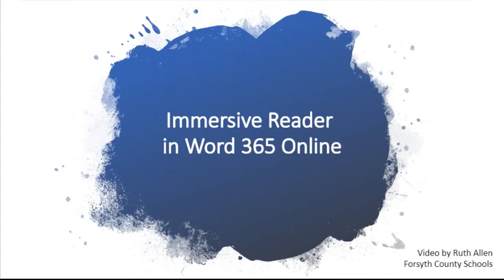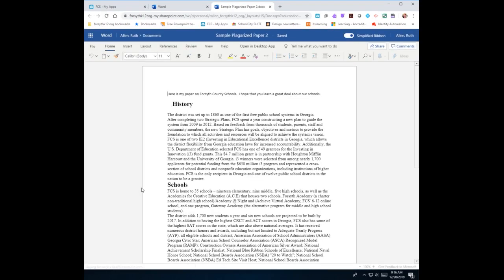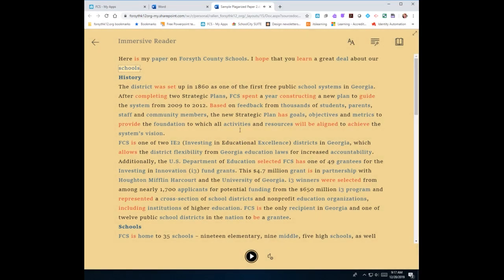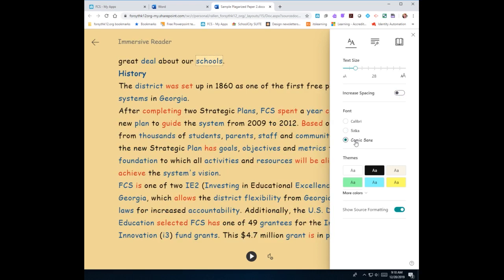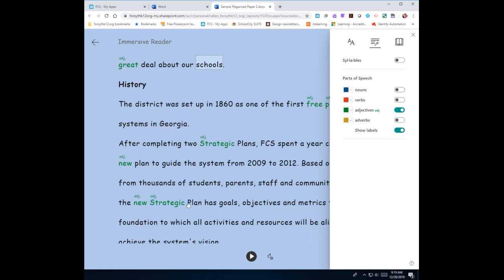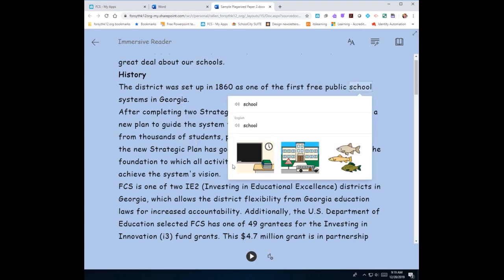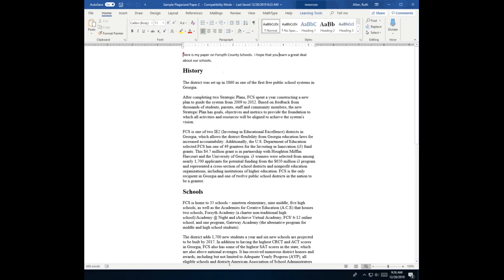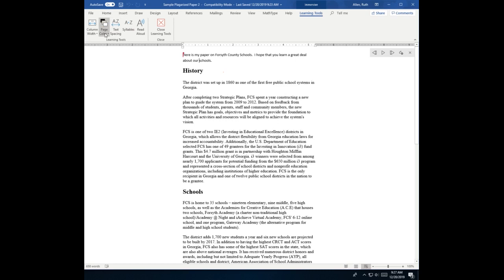Immersive Reader in Word 365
This video highlights the tools in the Immersive Reader within Word 365 Online.